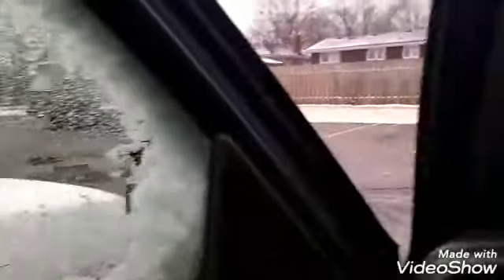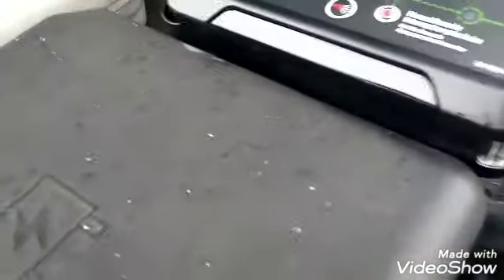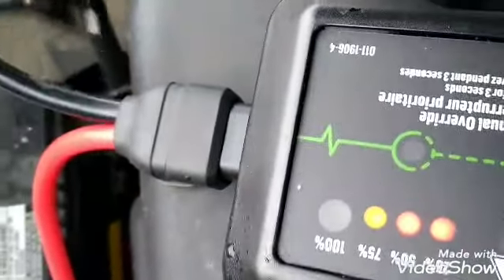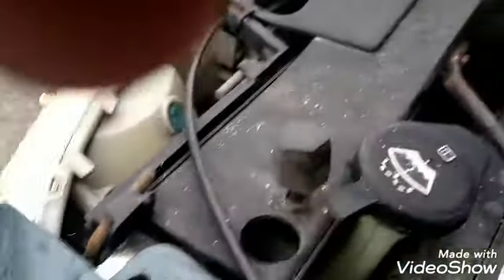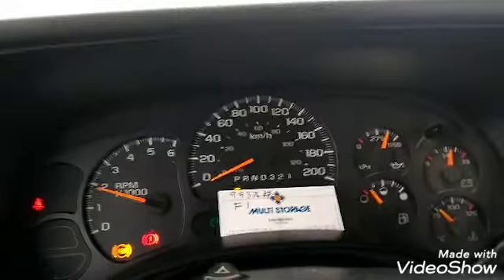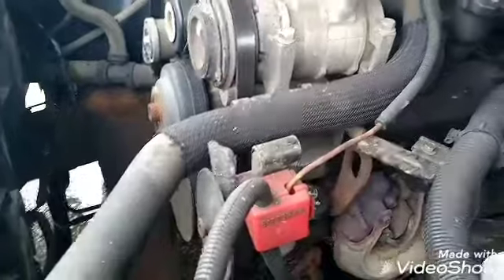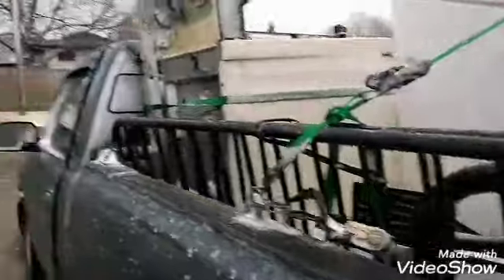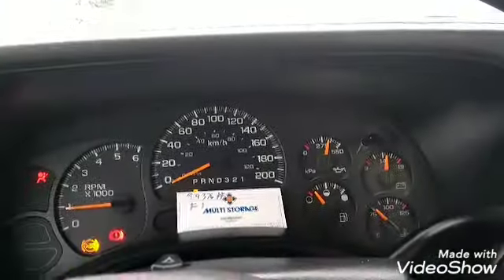Eliminator Jump Starter